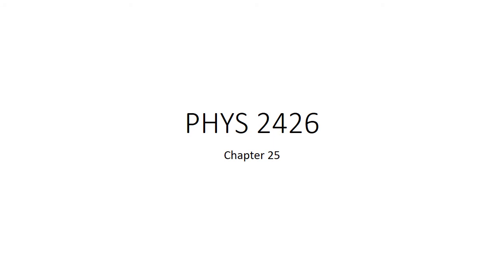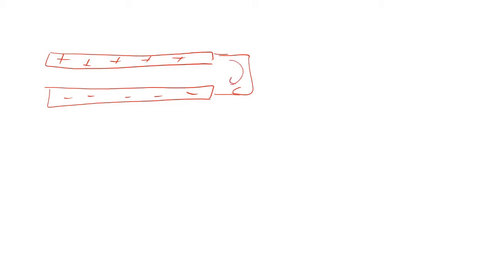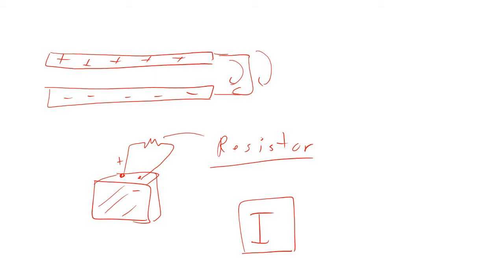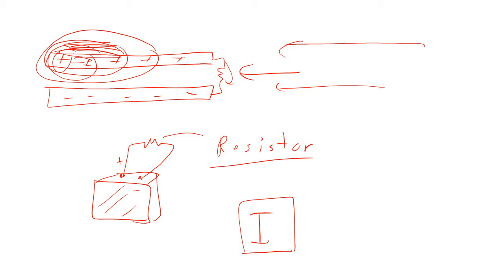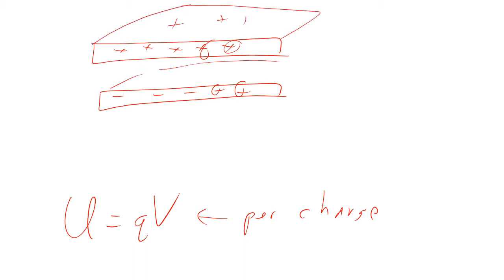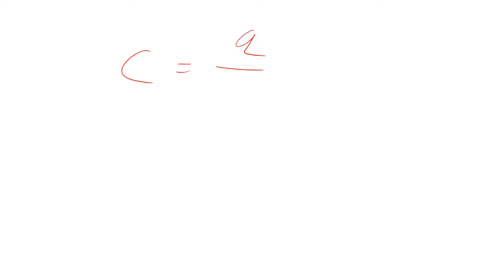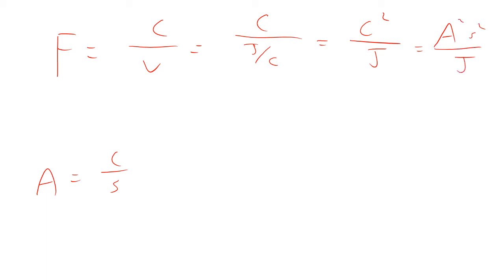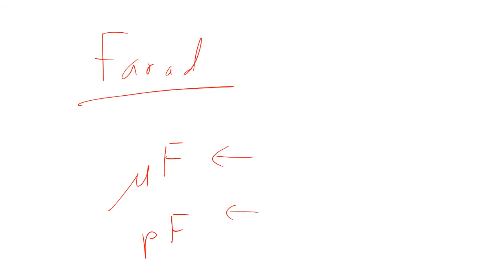PHYS 2426 Capacitance